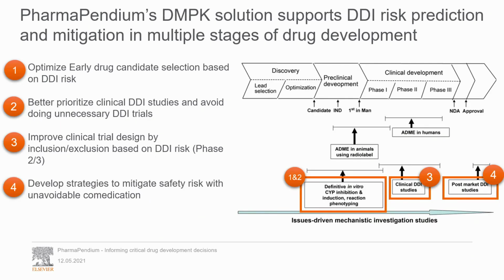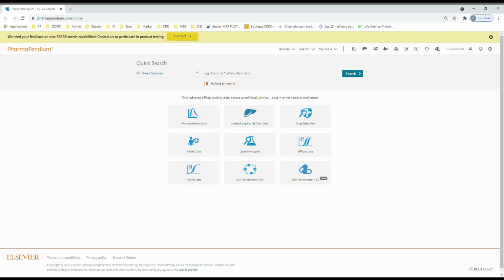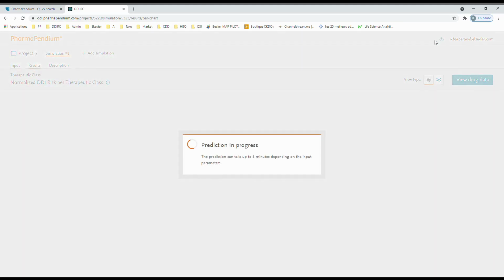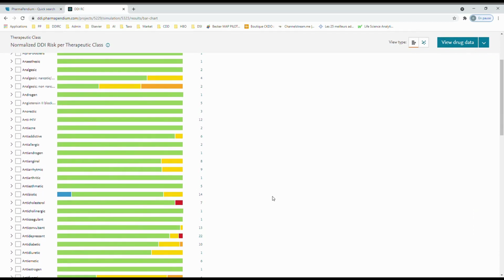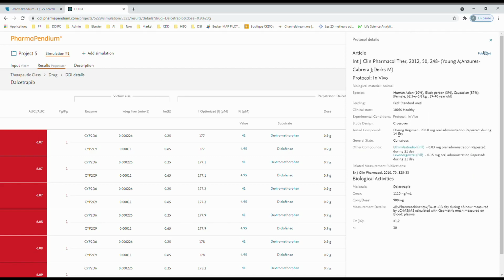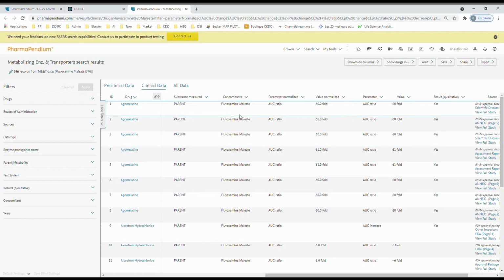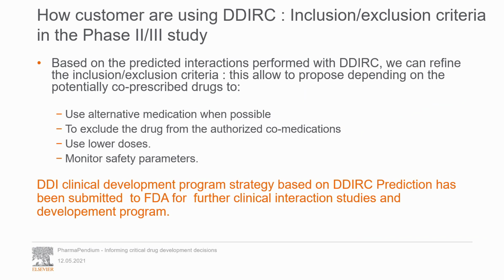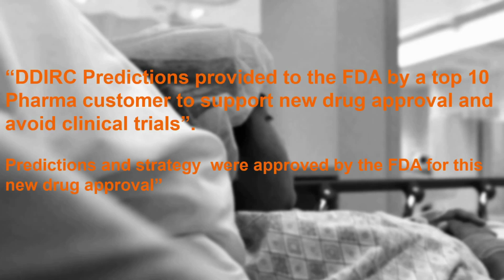PharmaPendium DDI Risk Calculator v2.0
Learn more about the highest quality predictions for interactions to reduce drug development risk and protect patient safety. DDI-related adverse drug reactions are on the rise, and the business impact can be significant. PharmaPendium’s new DDI Risk Calculator (DDIRC) provides a faster and more reliable method.